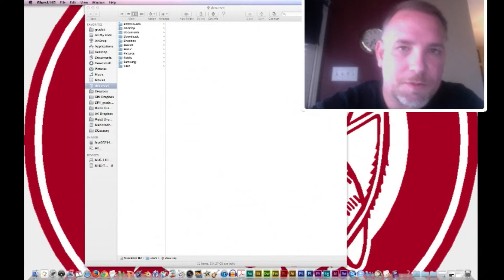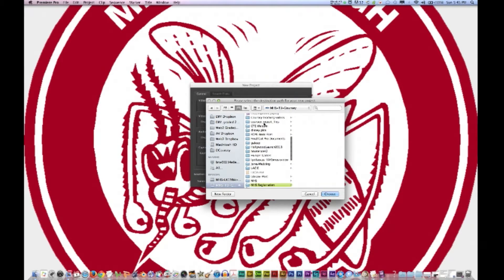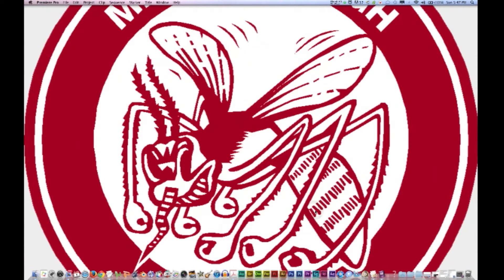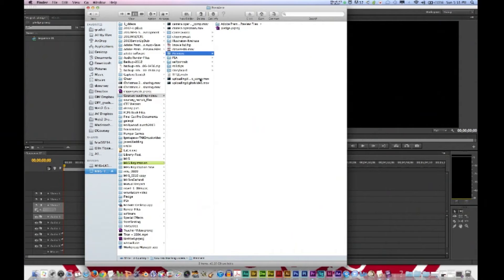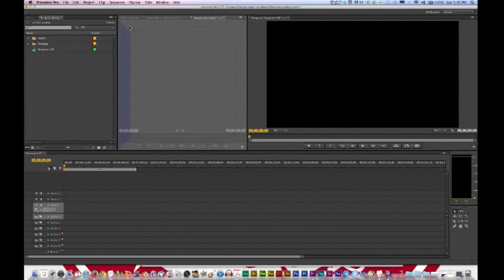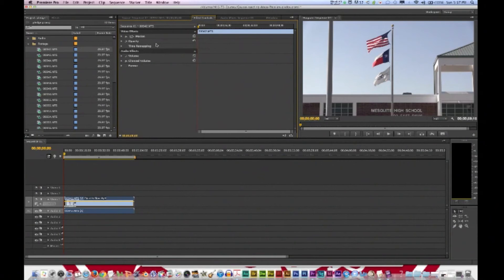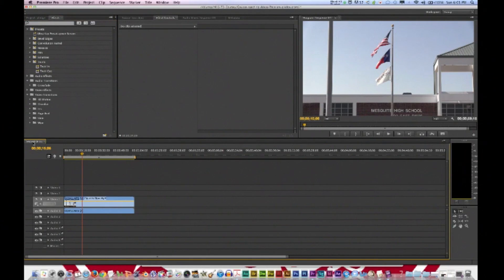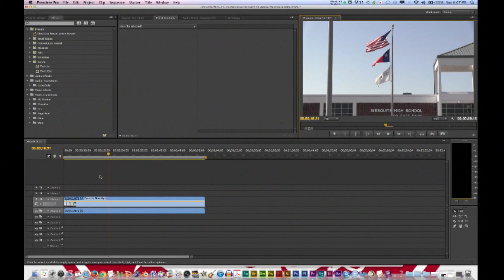Adobe Premiere CS6: Workspace and Overview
This tutorial video covers the different panels and functions in Adobe Premiere CS6 with in-depth explanation.
Contents of this video are below:
0:28 Start a New Project
1:26 create a project folder/bin
2:20 Setting the format of your video project & save locations
3:20 Sequence Presets
3:49 Premiere Workspace & Panels
4:26 Modifying a Workspace
5:57 Importing audio/video into Premiere
6:53  Arranging Workspace panels
7:32 The Project Panel
7:51 The New Item button
8:26 The Effect Controls Panel
9:10 The Audio Mixer
9:32 The Monitors (Source Monitor & Program Monitor)
10:10 The Effects Panel (Transitions, Effect Presets)
10:31 The Timeline Panel (Sequences, Editing, Nesting Sequences, Layers)
11:05 Panel Menus (Panel options)
11:35 Tools Panel
11:46 Cinema Mode (Preview a sequence full screen) Cntrl + `